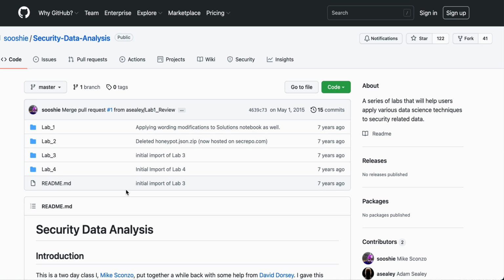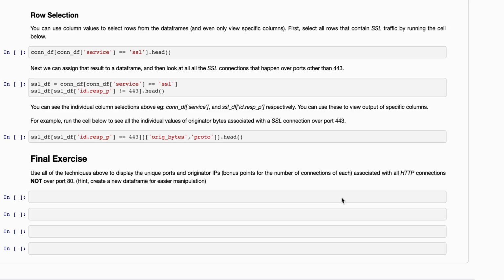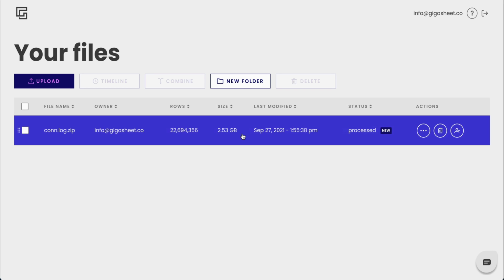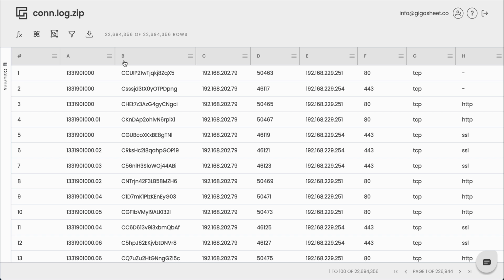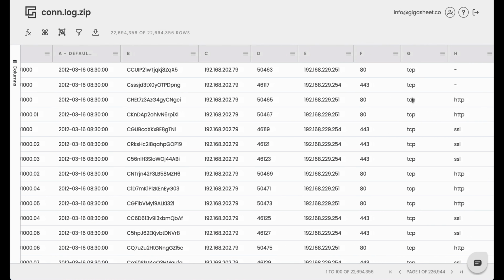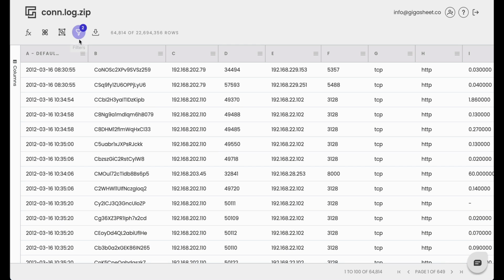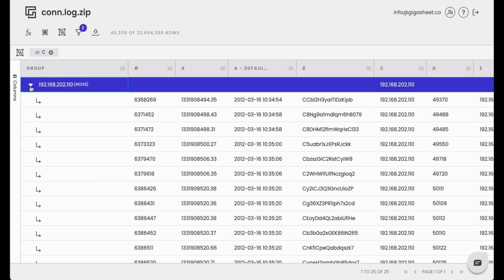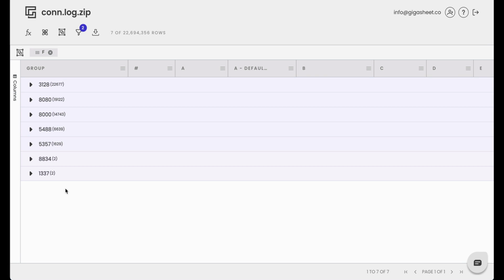Data Science for Threat Hunting (without Pandas)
Anyone can easily perform basic threat hunting techniques normally reserved for IPython and Pandas with Gigasheet.

The sample data is about 22m flow events and 3gb; typically too cumbersome to work with in its entirety. Gigasheet offers easy-to-use data science tools for cybersecurity, and it scales to easily handle big data like this.

This lab comes from some awesome work by Mike Sconzo and David Dorsey and the data can be found on SecRepo.com